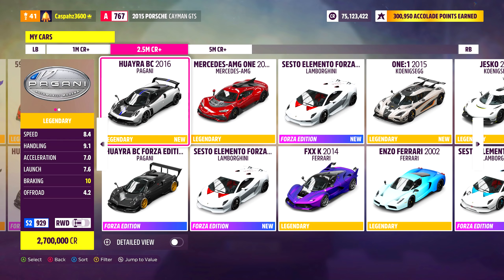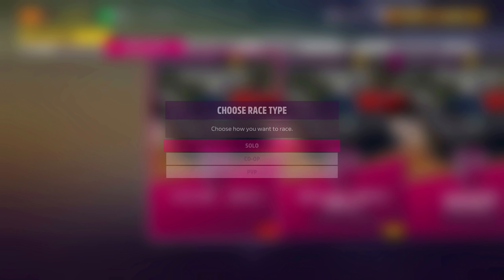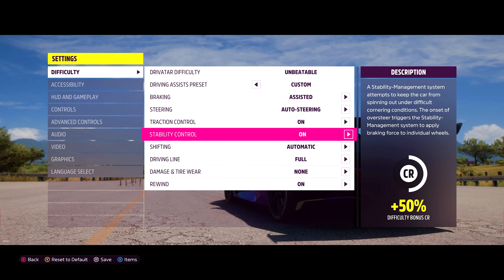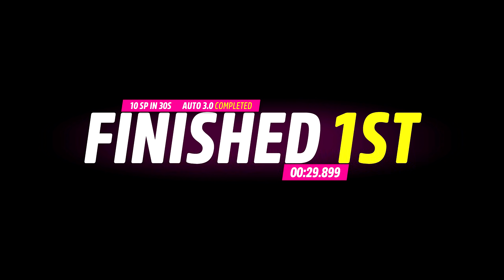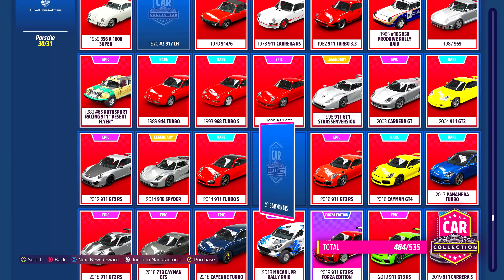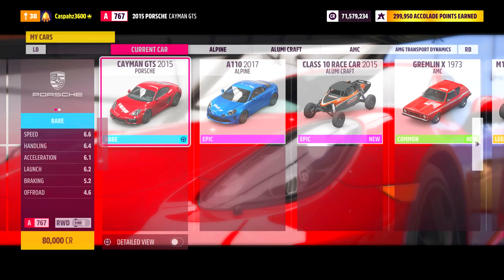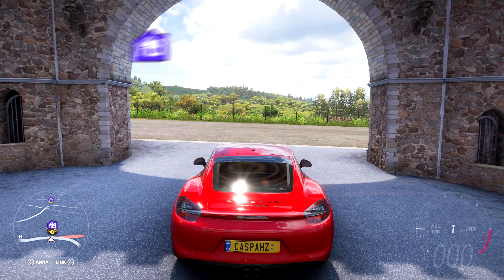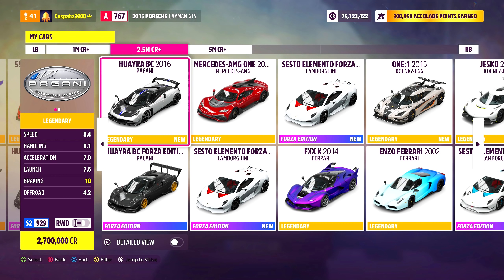*ULTIMATE* NEW MONEY GLITCH! | 1000 Skill Points/HR + Win ANY Car! (Forza Horizon 5)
Faster than Goliath and infinite barrel roll glitch. How to earn 1000 skill points per hour and pick what car you win from the wheelspins!

Race Share Code
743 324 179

Caspahz,